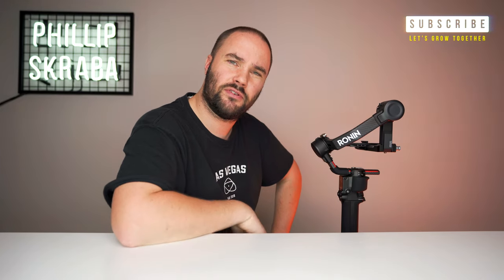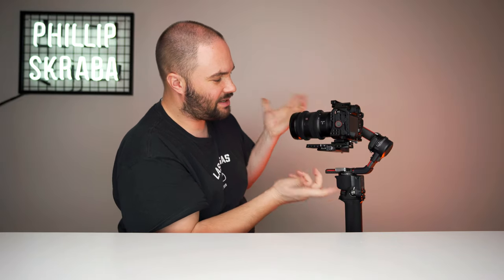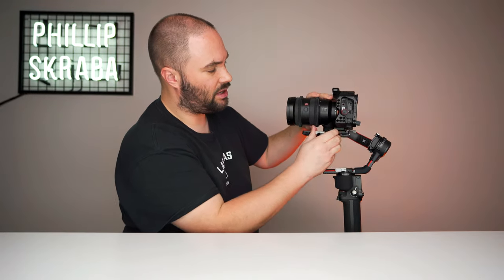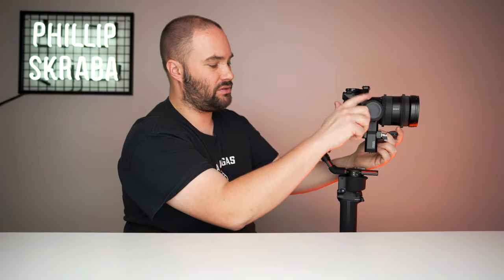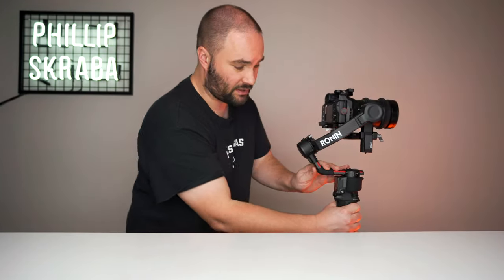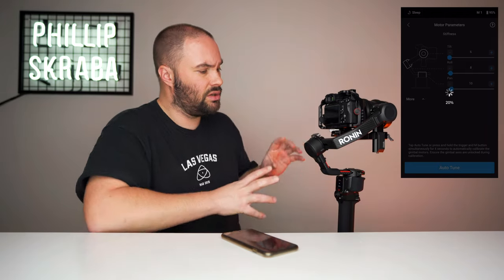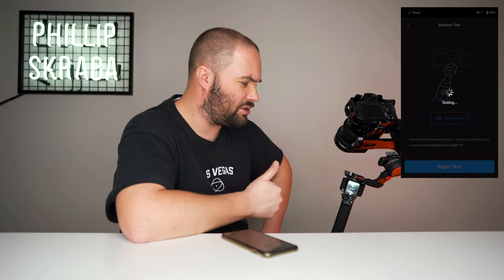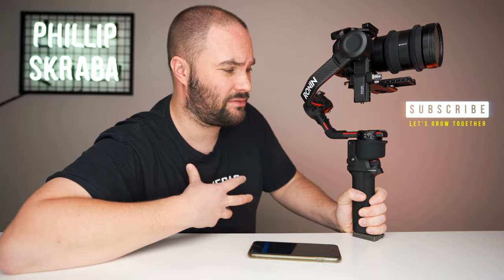How to balance the DJI RS2 like a Pro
. Fast & Simple.

In this video I show you how to balance the DJI RS2 fast, professionally and correctly. Make sure to attach ALL your accessories to your camera and gimbal arms BEFORE starting this process!

If you have any questions at all about this video, post them below in the comments and I'll make sure I get back to you.